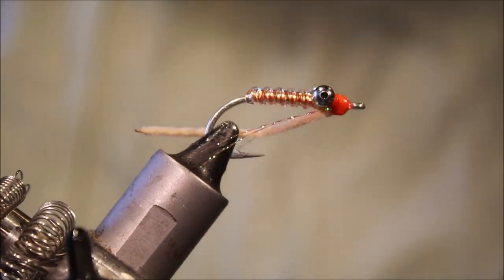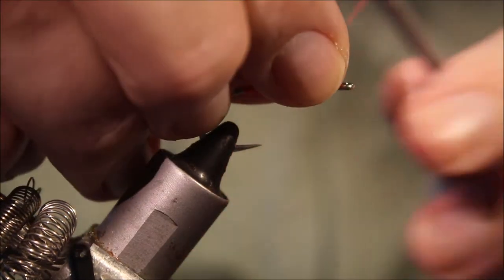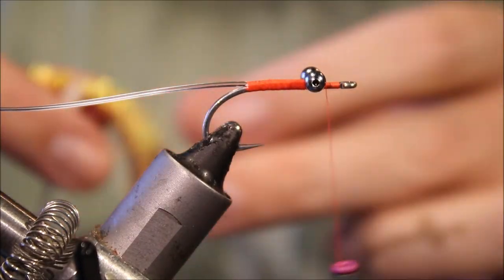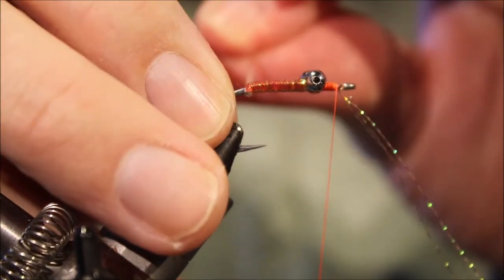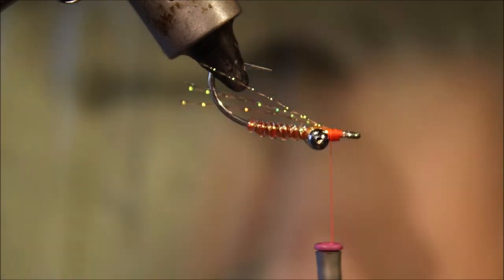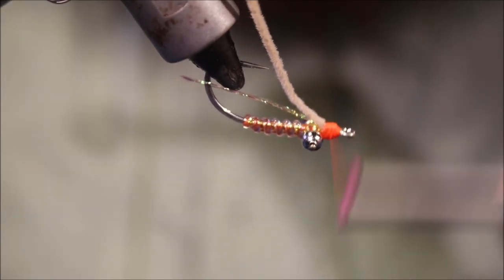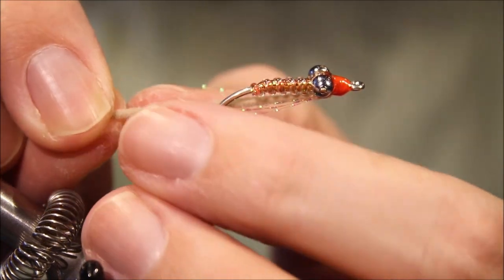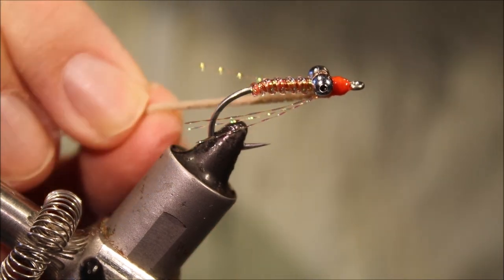Tying a Wabnitz Worm with Martyn White (bonefish fly)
Step by step instructions for a highly effective fly for worm feeding bonefish.  Best fished static, try this over sand or muddy areas, especially for fish that are refusing larger more aggressive offerings.

Materials Used
Hook: Gammakatsu SL11-3H size 8-6
Thread: Orange or pink
Weight: bead chain or small barbells
Under body: Orange or rootbeer Krystal flash
Body: medium D rib
Wing:  Krystal flash
Worm: Ultra chenille